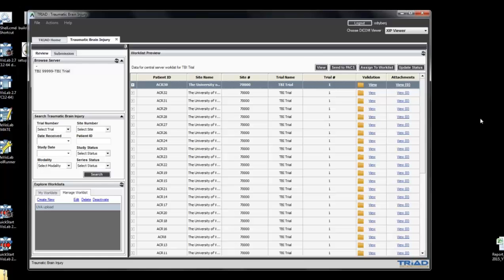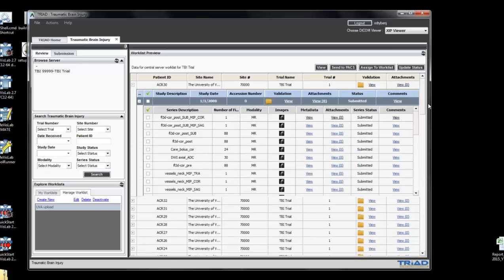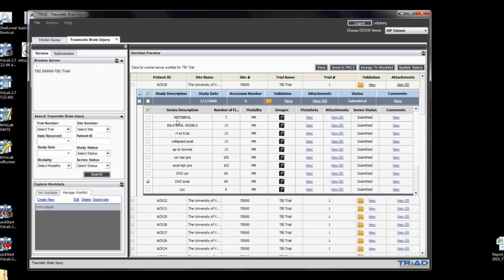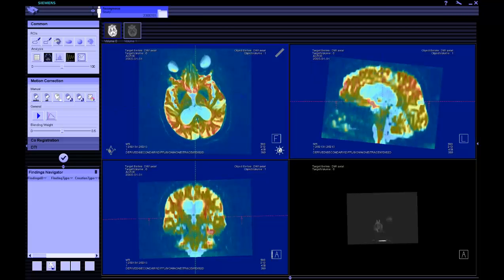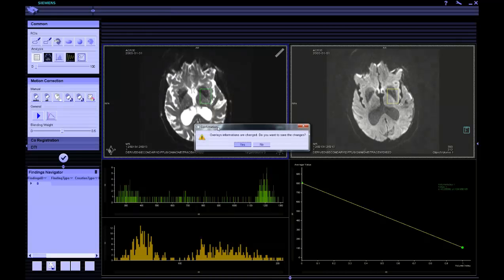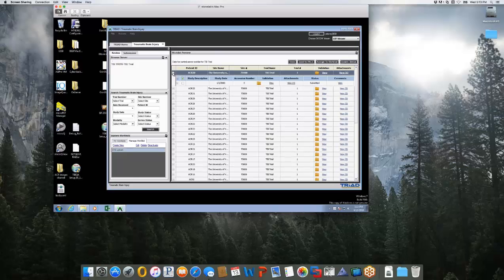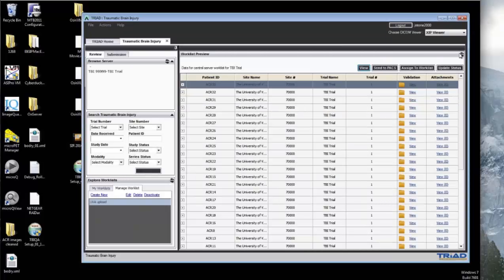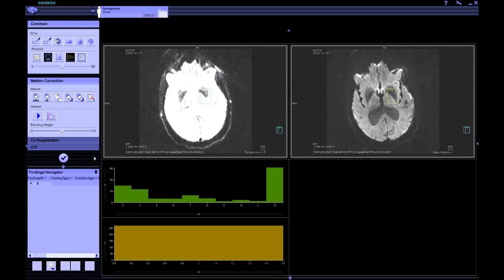ACR HII TBI Project Demo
ACR HII TBI Project Demo:  Medical Imaging Software Framework for Rapid Development and Clinical Interoperability